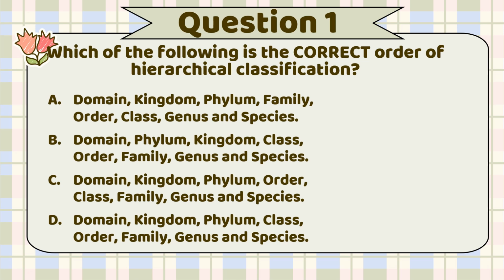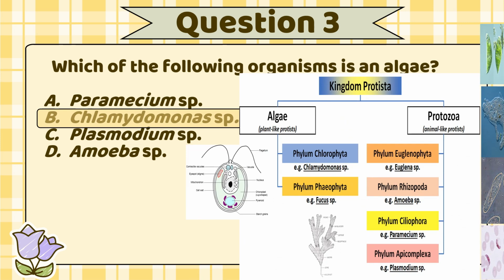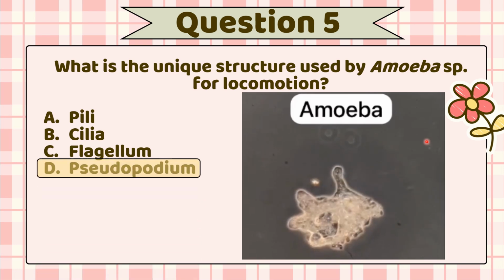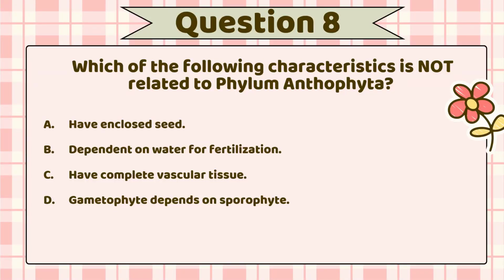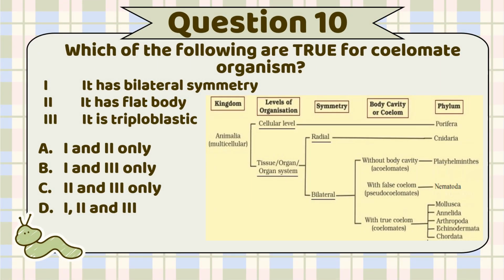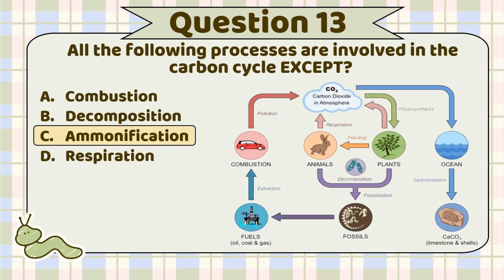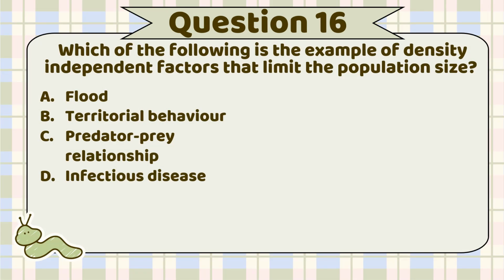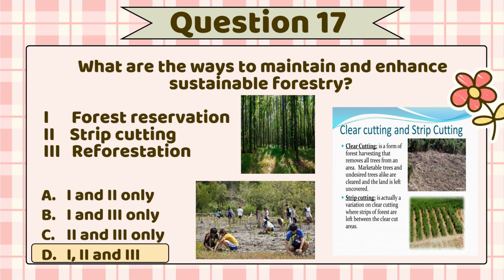P4S 1 Practice For Success_1 (SB025)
Description : Video perbincangan P4S 1 ini dihasilkan sebagai persediaan untuk para pelajar menghadapi UPS 1. Tajuk yang dibincangkan ialah Biodiversity dan Ecology. Semoga bermanfaat untuk semua.